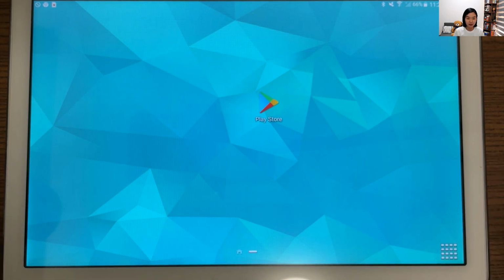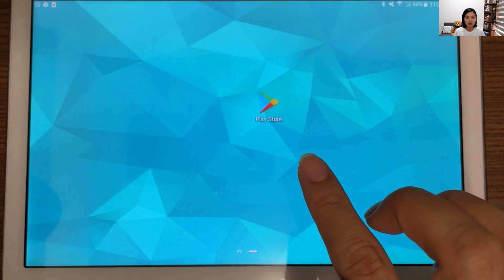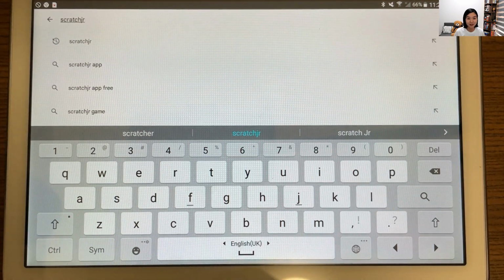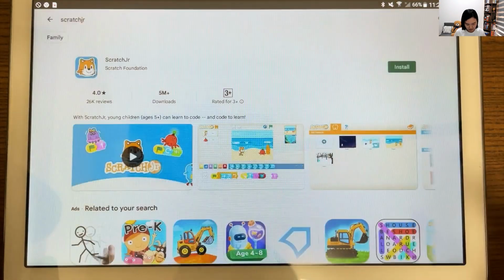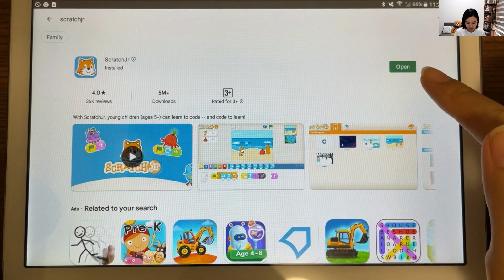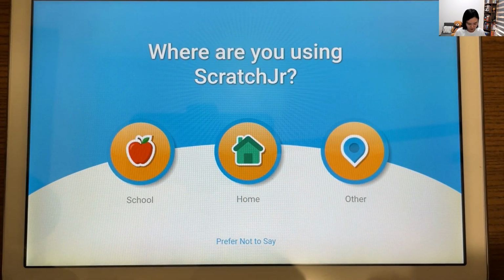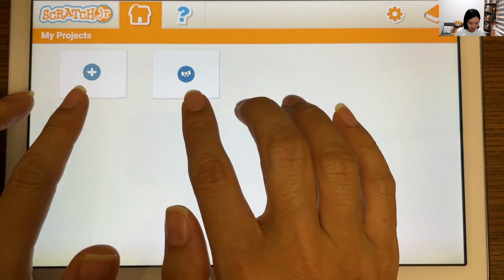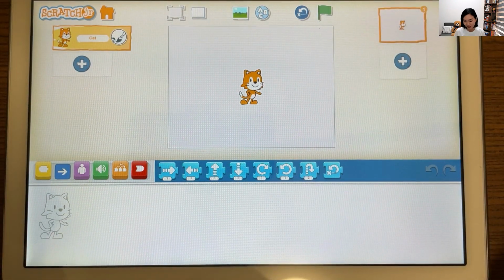ScratchJr - installation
Let's install ScratchJr on a phone or a tablet.